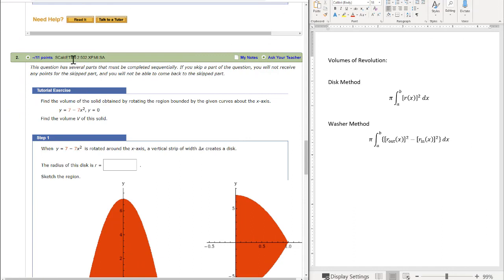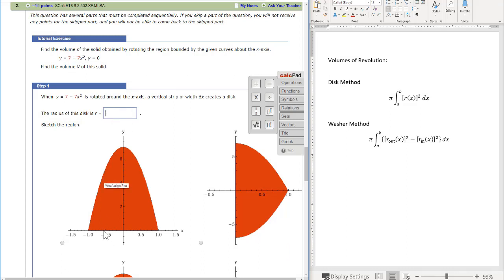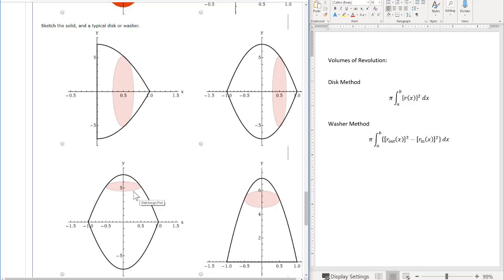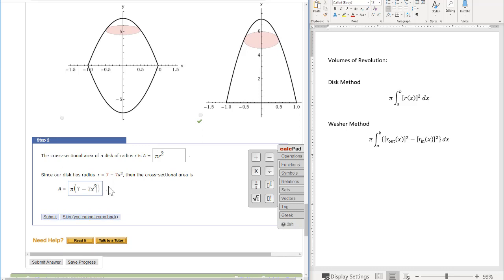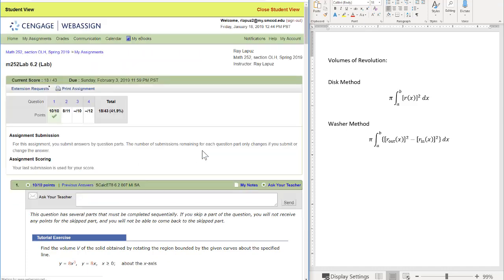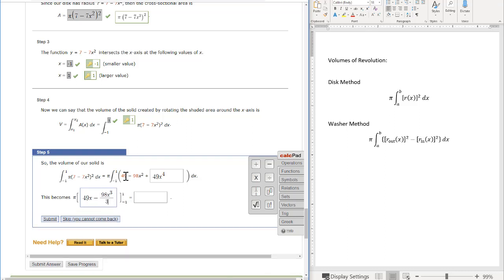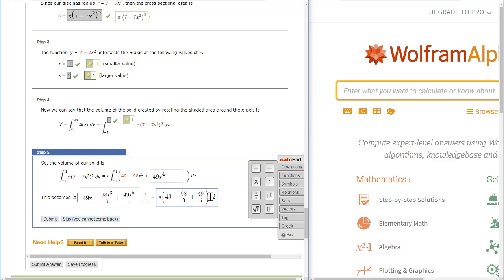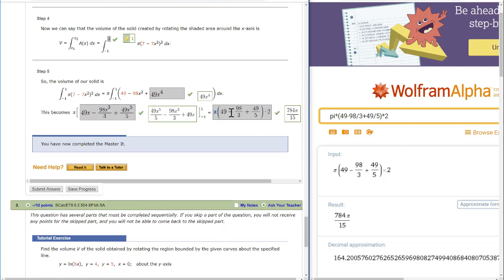m252 lab6.2 #2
Cañada College
Ray Lapuz